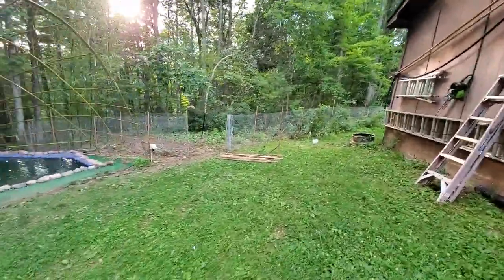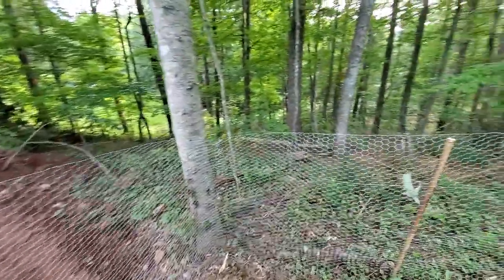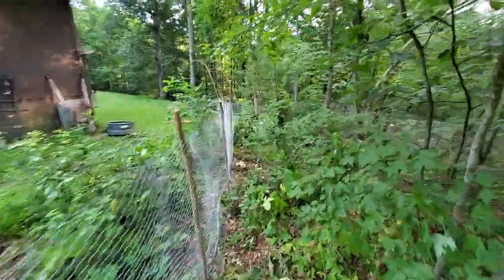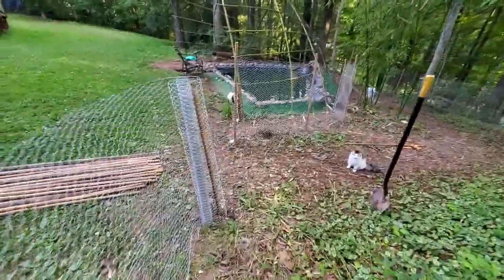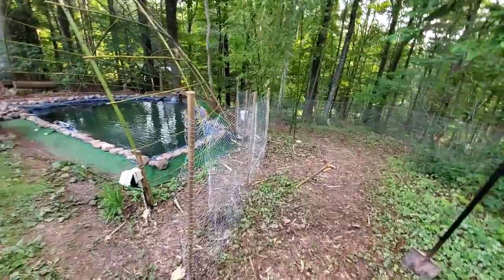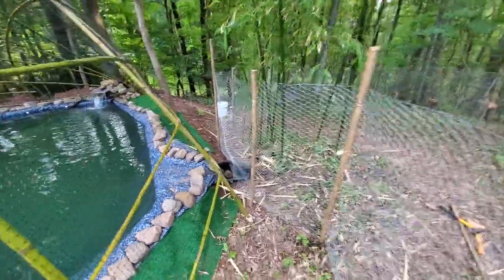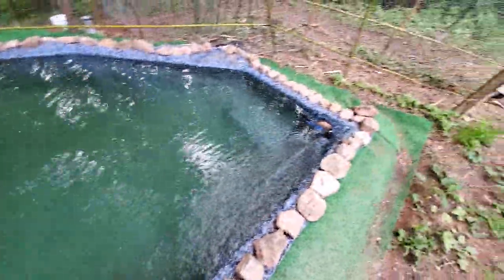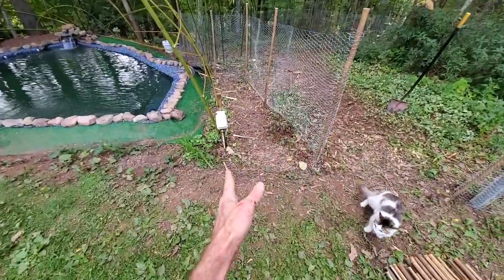Chicken coup area under construction